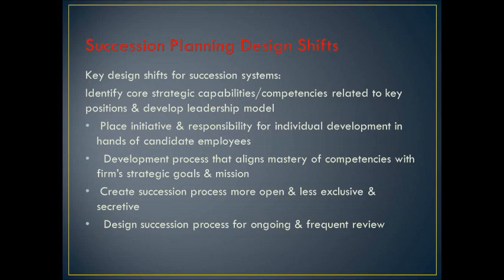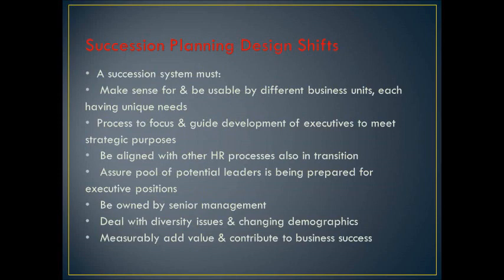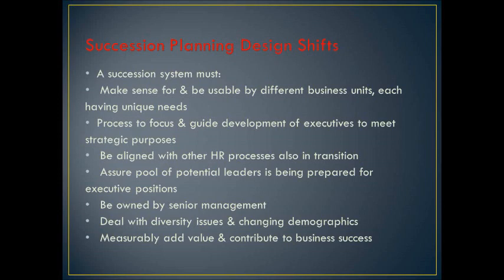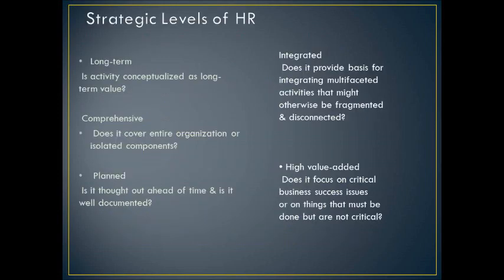Lecture 2 SHRM